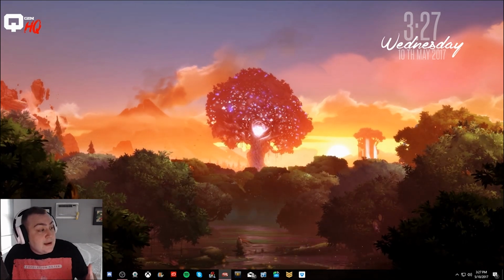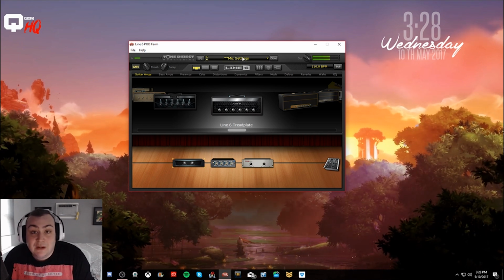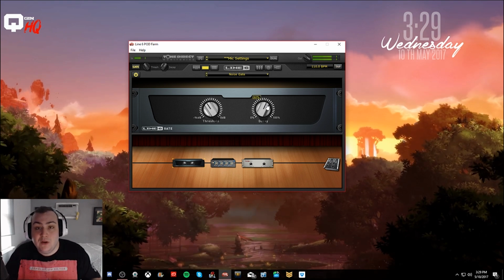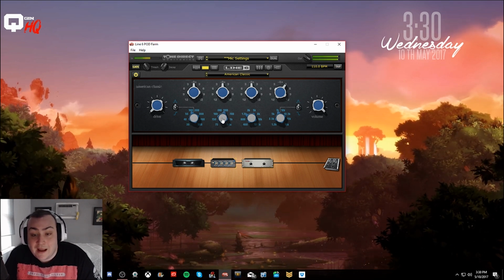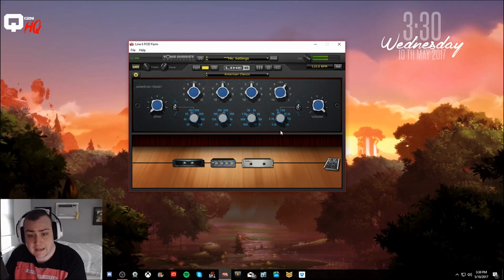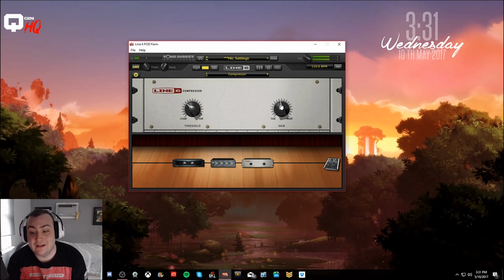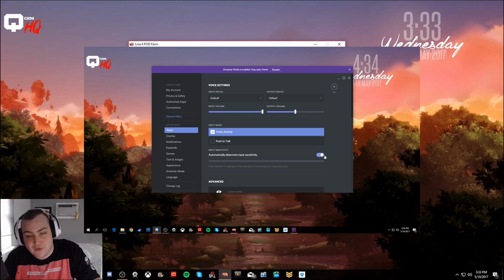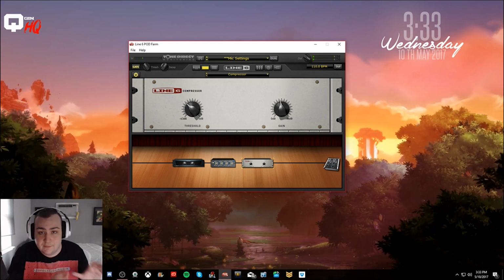PodFarm Microphone Settings Tutorial For Clean Crisp Vocals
So I have received all of your questions on my podfarm settings! Instead of taking the time to comment, i figured a tutorial video would make life a bit easier! Let me know if you have any other questions! Enjoy!

▬▬▬▬▬▬▬▬▬▬▬▬▬▬▬▬ Socials ▬▬▬▬▬▬▬▬▬▬▬▬▬▬▬▬▬▬▬▬▬▬